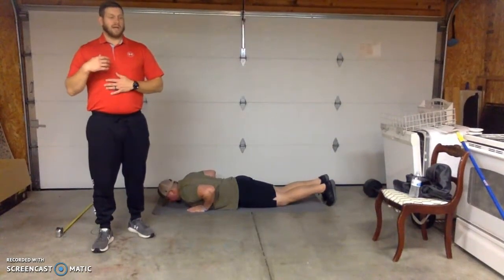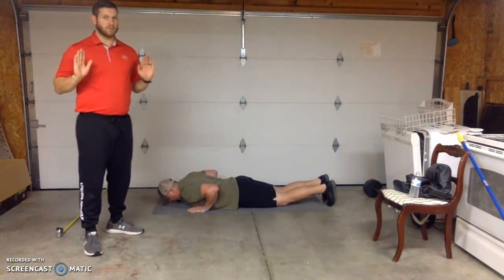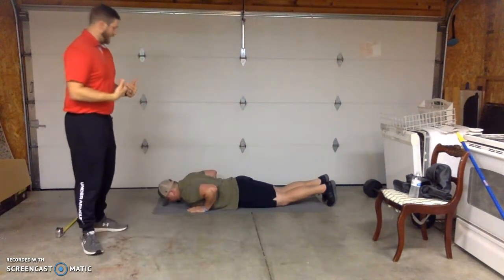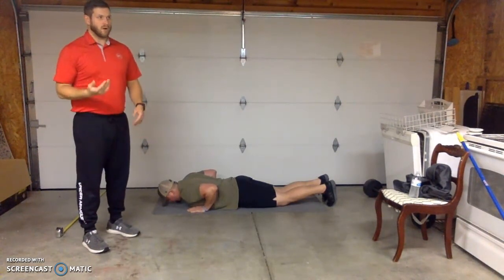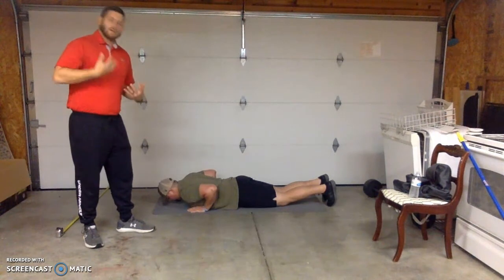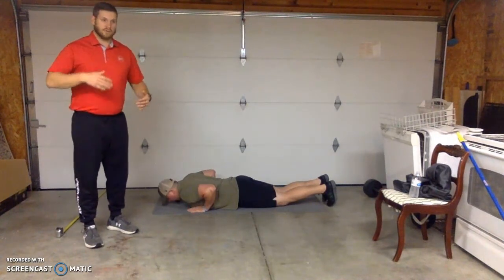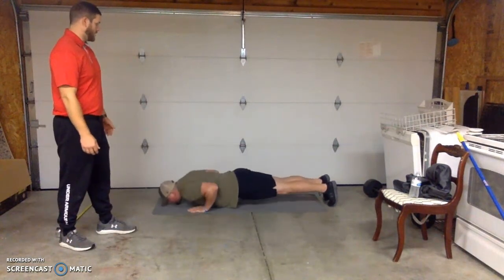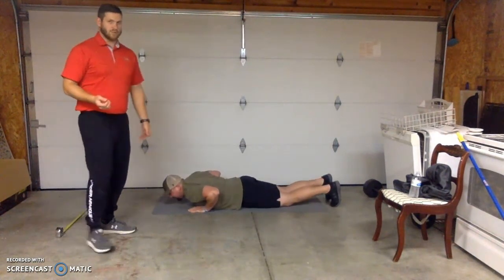Assessment Straight Line Push Up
This video will show you how to assess client shoulder mobility and core stability.